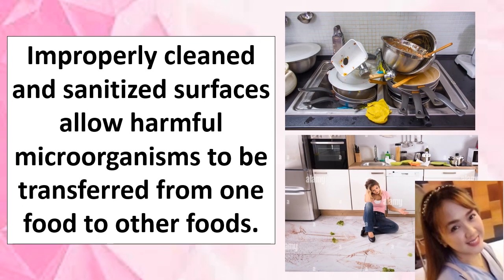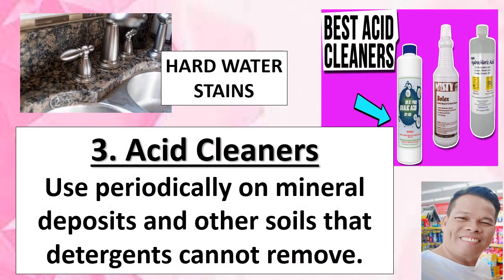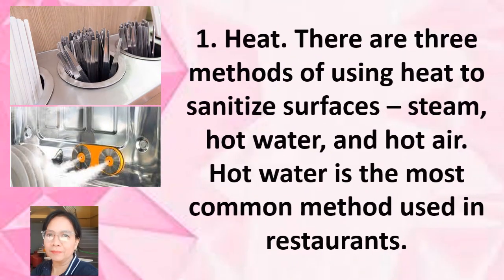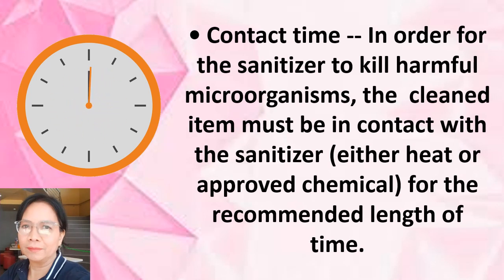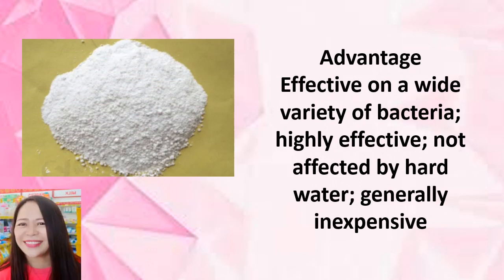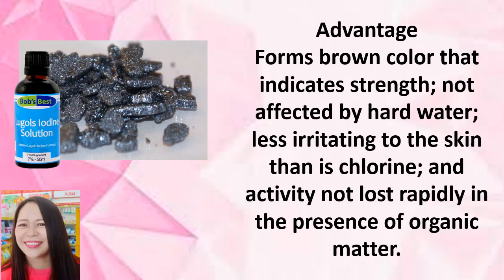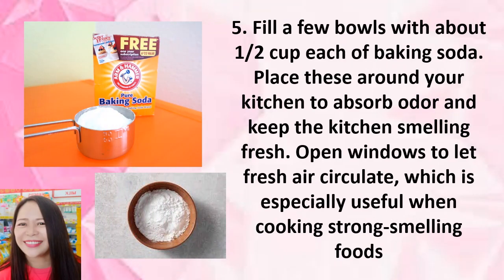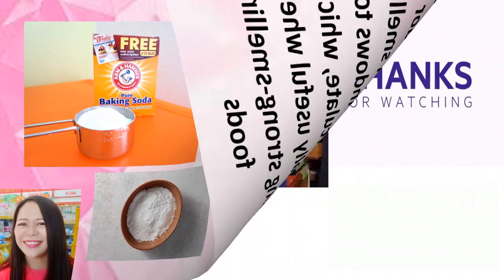CLEANING AND SANITIZING